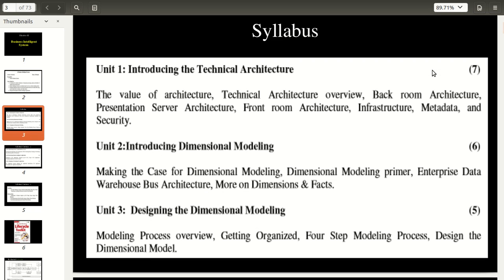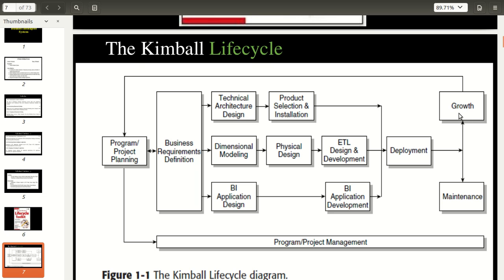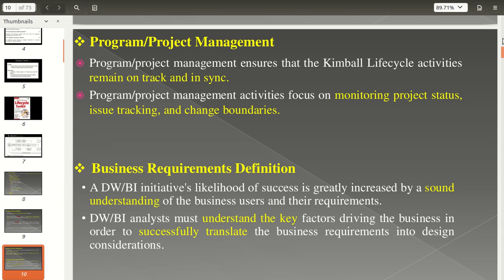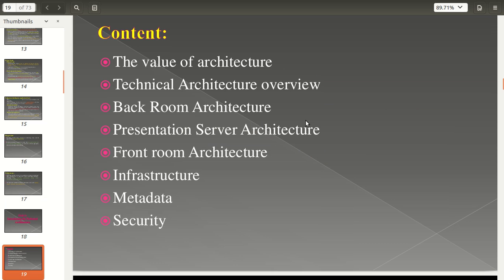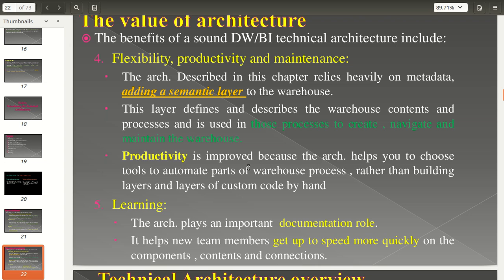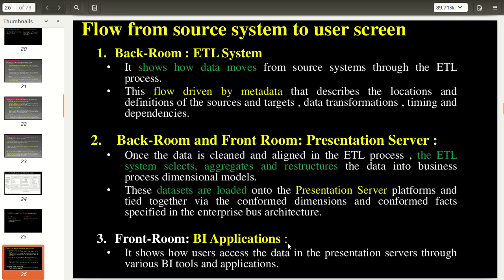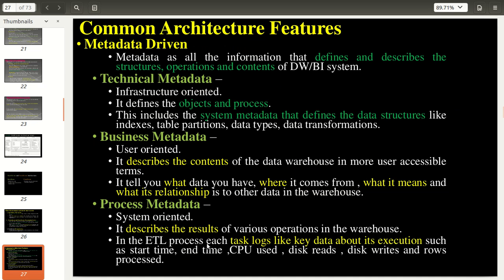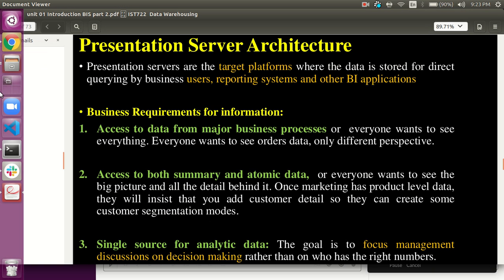unit 01 Introduction BIS